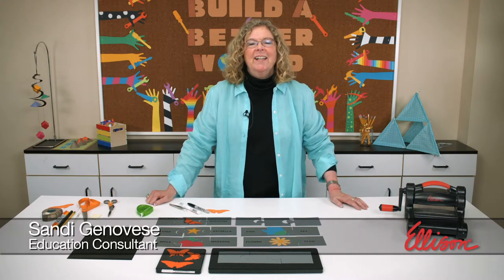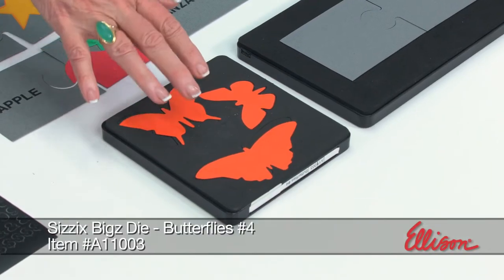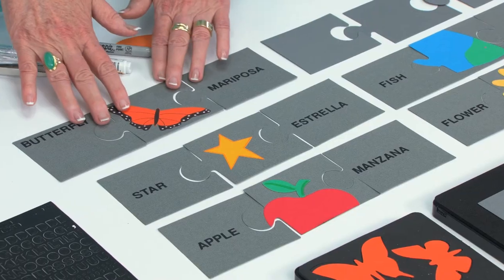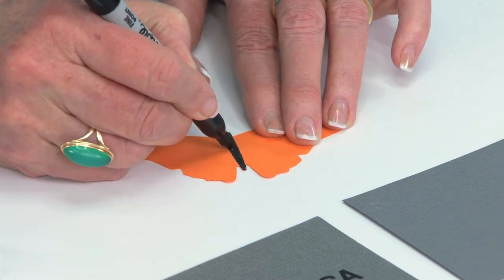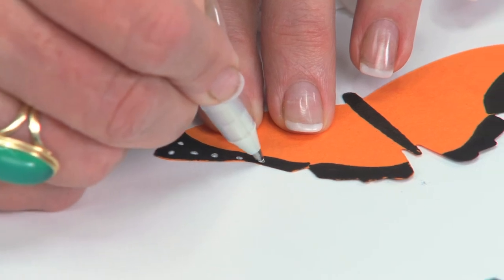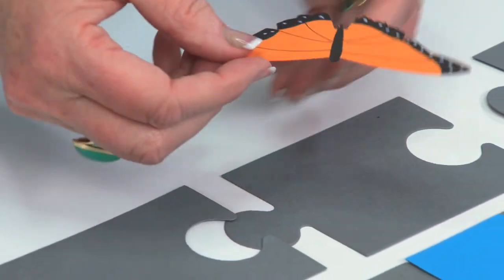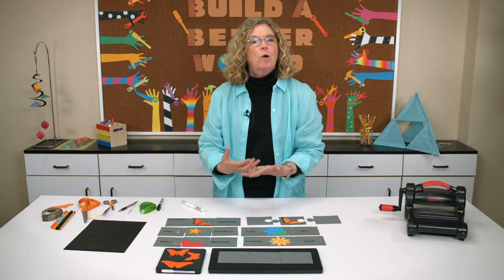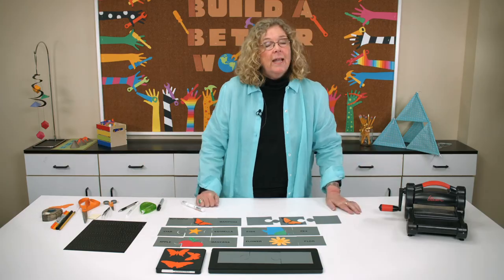DIY Vocabulary Puzzle Lesson Plan!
Vocabulary Puzzle Spanish/Englsish
Lesson Plan #12218
Hola! Teach your students Spanish or any other language with the help of our Puzzle piece die! Follow along to see how Sandi creates this project.

Vocabulary Puzzle Spanish/English
Lesson #12218

Overview
A puzzle is a great way to practice foreign vocabulary words.

Grade Level:Pre-K-K, 1-2, 3-5
Curriculum:Fine Arts & Crafts, Foreign Language, Science
Introduction
Three-part puzzles are created with the English word on the beginning Puzzle Piece, a picture on the middle Puzzle Piece and the Spanish word on the end Puzzle Piece. The puzzle will work for any language conversion or even for several conversions if extra middle pieces are added to accommodate another language.

Objective
Students will practice English–Spanish word recognition while enjoying puzzle fun.

Supplies Used
Adhesive, Cardstock or construction paper, Crayons, colored markers or pens, Letter stickers, Scissors

Check out this fun way to practice any foreign language vocabulary words by creating Puzzle Pieces. By doing this craft it allows students to decorate the puzzle pieces they are going to be using to study. These pieces are a great visual aid and study tool for state capitals, vocabulary and any other school subjects.

Curriculum: English Language Arts-Foreign Language

Supplies Used:
Bigz XL Die- 3 Piece Puzzle Item A11249, Sizzix Bigz Die- Butterflies #4 Item

Other Supplies Used:  Adhesive, Cardstock or construction paper, Crayons, colored markers or pens, Letter stickers, Scissors

NL-ENG.K=12.9 Multicultural Understanding
Students develop an understanding of and respect for diversity in language use, patterns and dialects across cultures, ethnic groups, geographic regions and social roles.

Since 1977, Ellison Educational Equipment, Inc. has been the recognized global leader of shape-cutting machines, curriculum-based designs and accessories for the education market. The company was founded by an educator and has built its reputation developing high-quality, reliable products that reinforce innovative teaching principles to address all subjects for grades K-12. From memorable bulletin boards, report covers and manipulatives to reinforcing games, flash cards and lessons plans, Ellison shapes education in many profound ways.